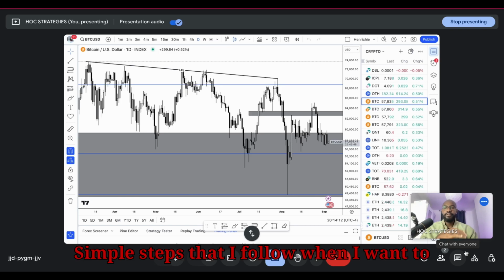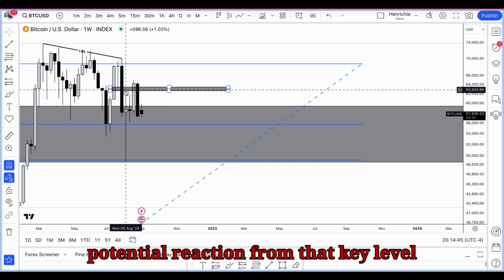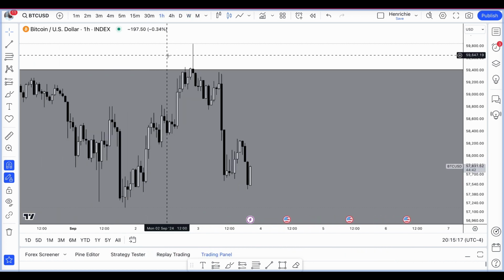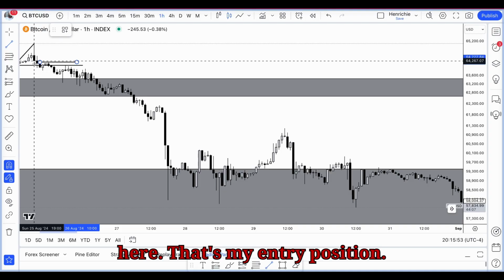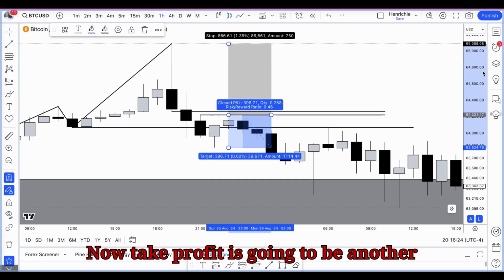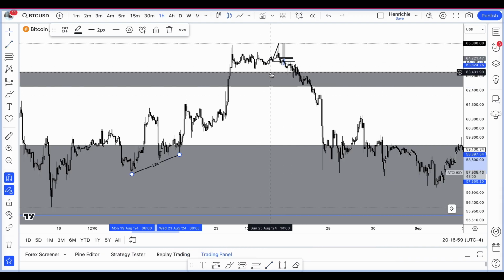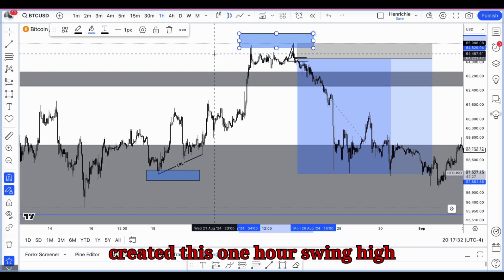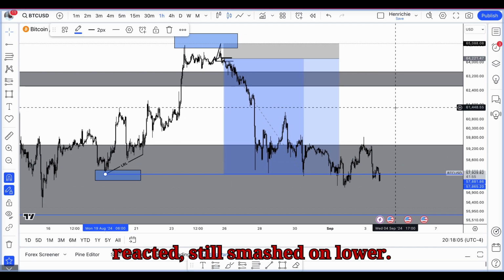How to Use Inefficiencies to Pinpoint High-Probability Trades on Bitcoin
In this video, I break down a straightforward yet powerful method for using market inefficiencies as your point of interest when trading Bitcoin. By focusing on higher time frames and counting just three time frames to the left, I simplify the process of identifying high-probability trade setups. Watch as I demonstrate how to spot these inefficiencies, determine entry and exit points, and effectively manage risk using the one-hour time frame.

If you're looking to enhance your trading strategy, this video is for you. Whether you're a seasoned trader or just starting out, mastering this approach can help you stay ahead in the markets.